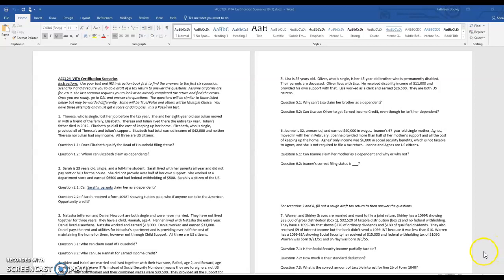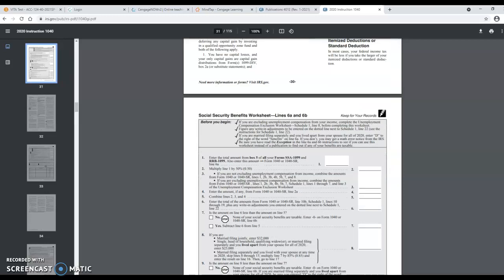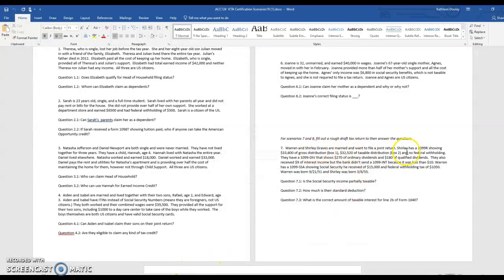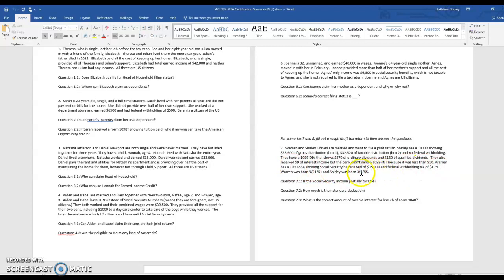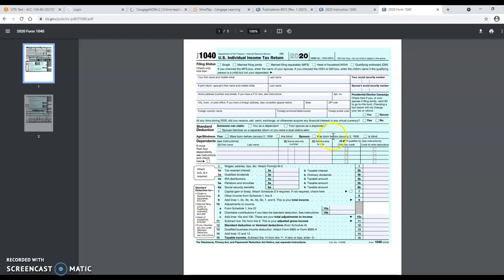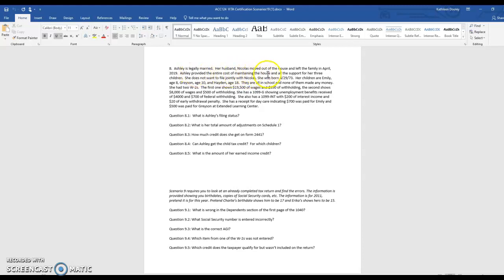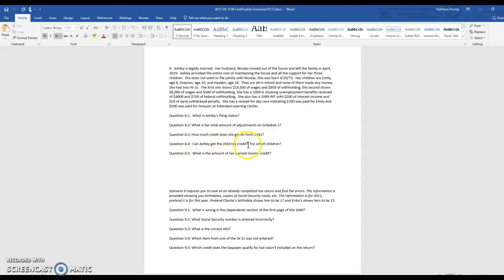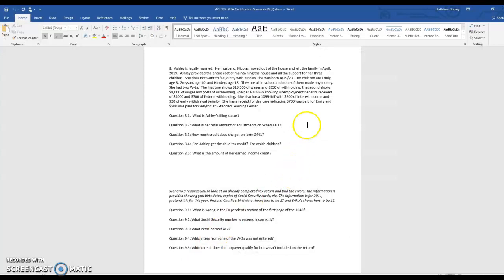ACC124 Scenarios pt 3